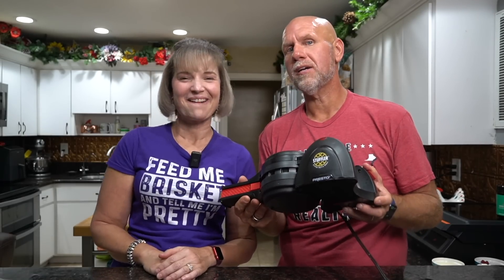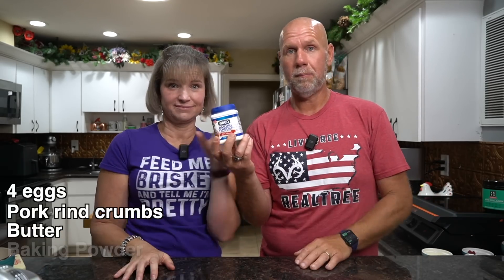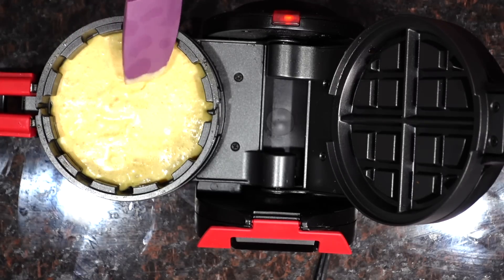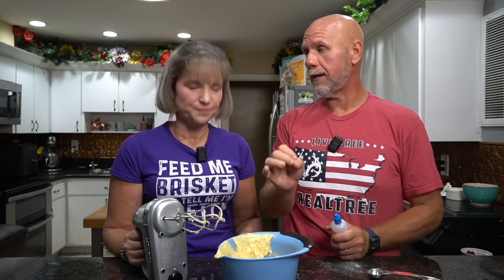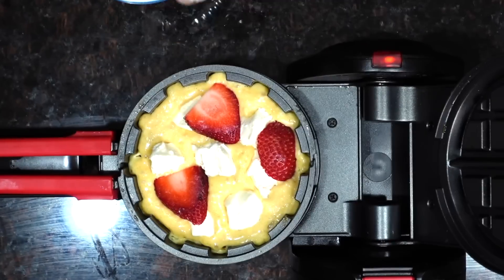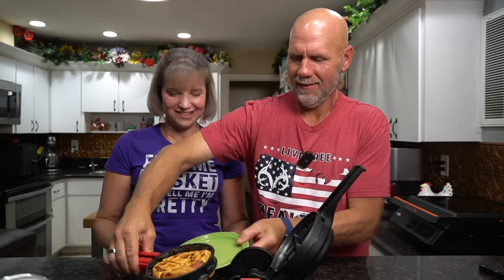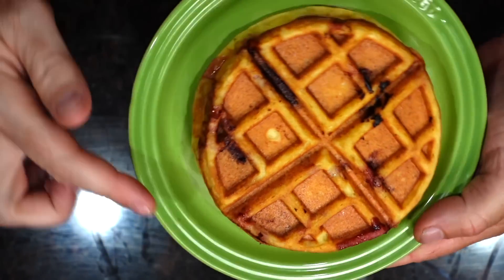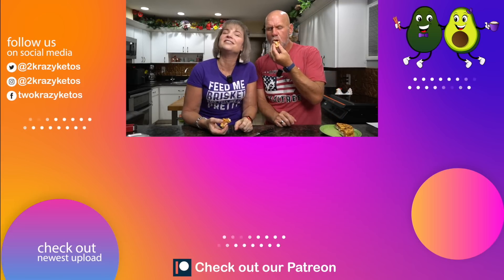Keto/Carnivore Waffle Batter | Strawberry & Cream Stuffed waffle | Pizza Burger Stuffed Waffle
2713 SE Highway 70.  #412

2krazyketos is a participant in the Amazon Services LLC Associates Program, an affiliate advertising program designed to provide a means for sites to earn advertising fees by advertising and linking to amazon.com.